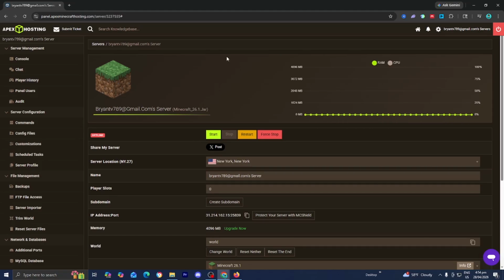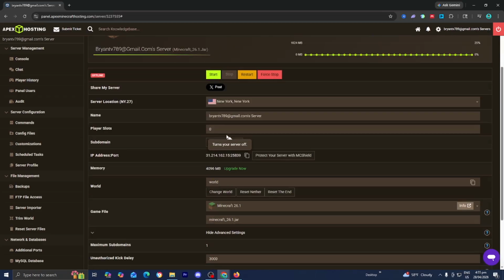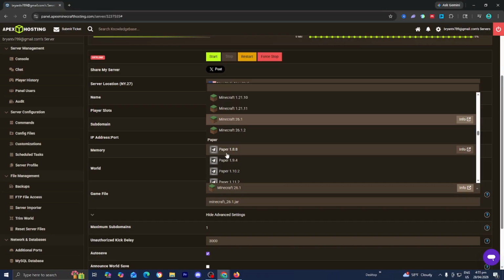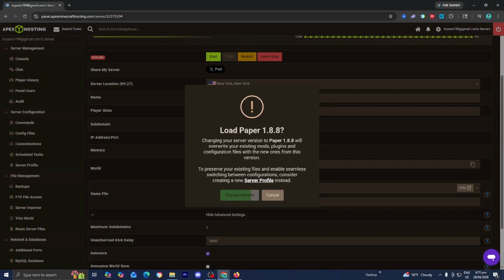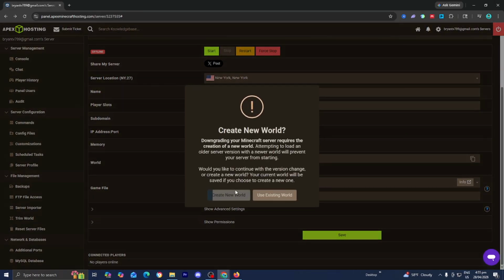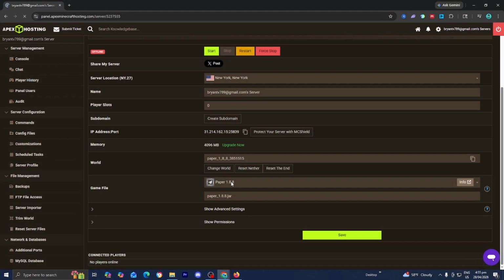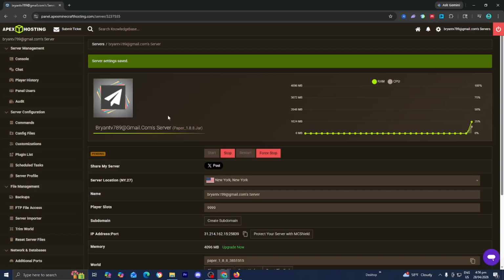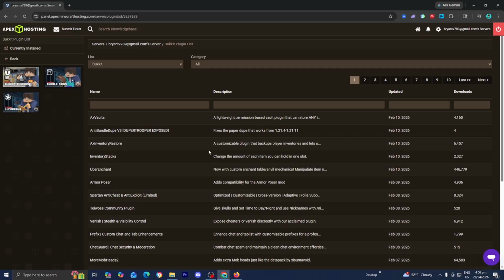How To Download PaperMC On Apex Hosting Server! - Tutorial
In this video, I'm showing you exactly how to download and install PaperMC on your Apex Hosting Server! Whether you want to switch your Apex Hosting Minecraft server to PaperMC for better performance, lower lag, improved plugin support, and a smoother overall server experience for you and your players, this step-by-step tutorial walks you through everything you need to know to get PaperMC downloaded and running on your Apex Hosting server fast and easy in 2026!